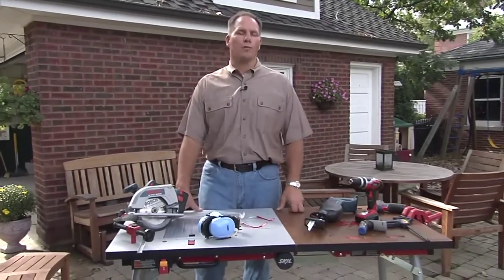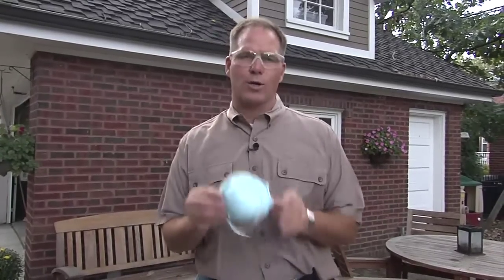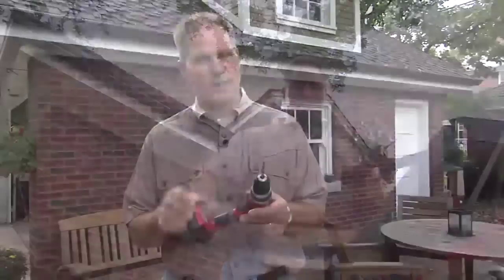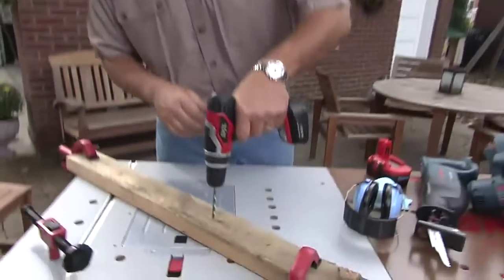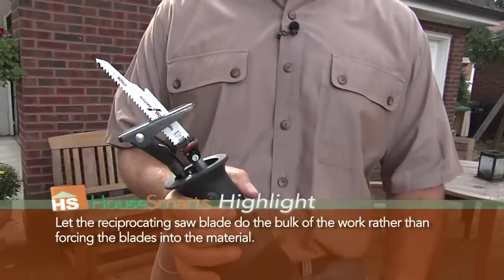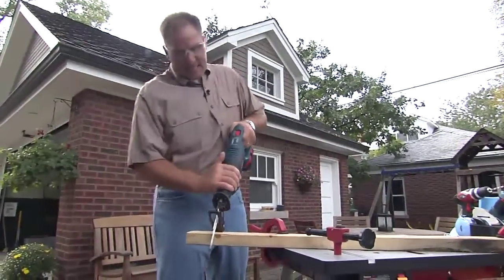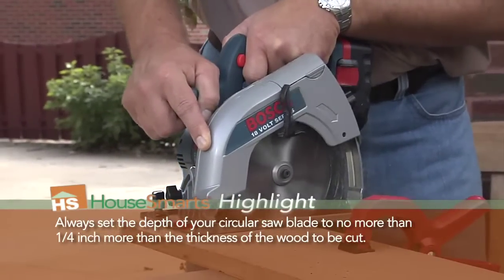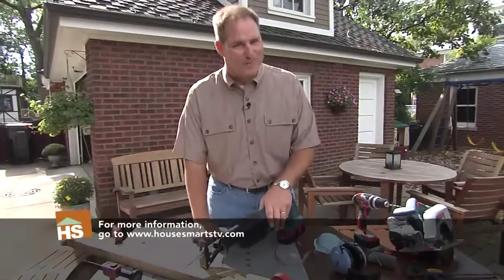HouseSmarts "Power Tool Safety" Episode 46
Lou, a self-described "tool fan" gives some tips on how to use them safely and responsibly so you get the job done right, the right way.